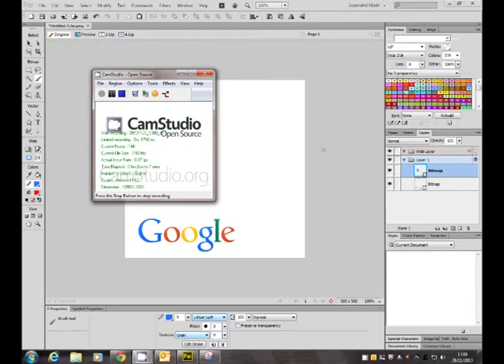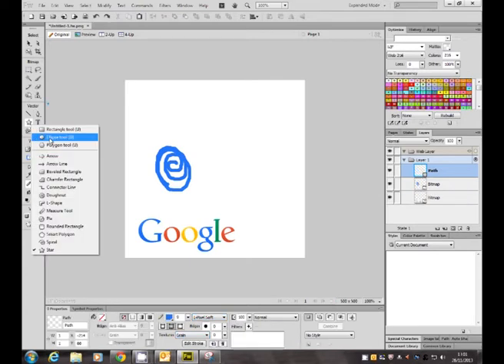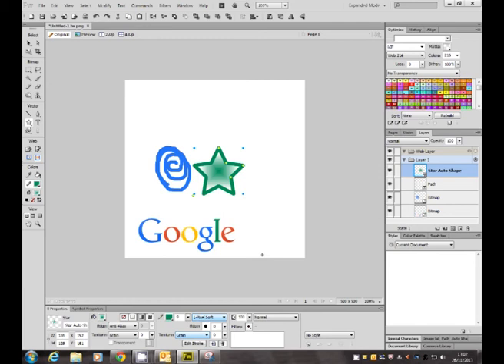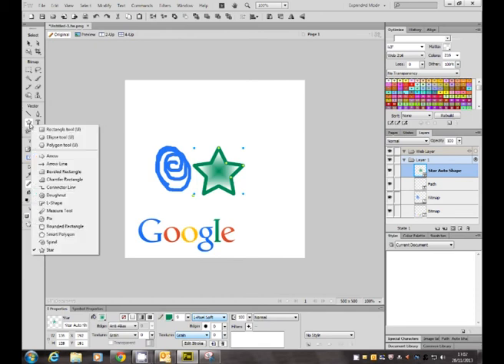3 Adding shapes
Video created by Harj

3. Vector tools -- assembled shapes